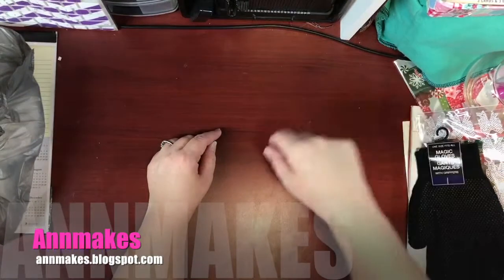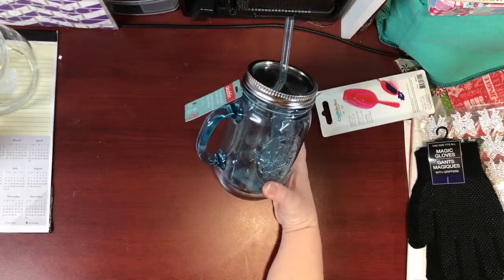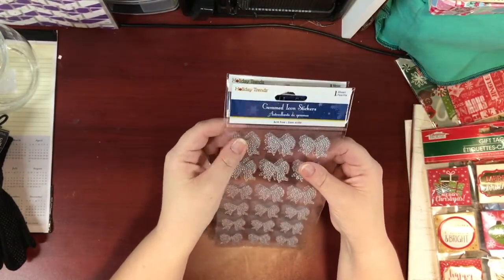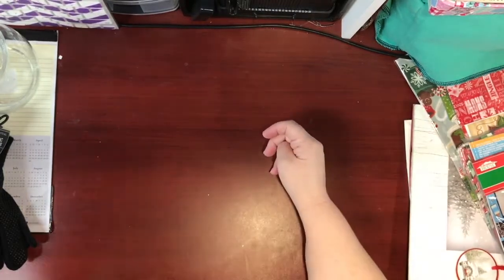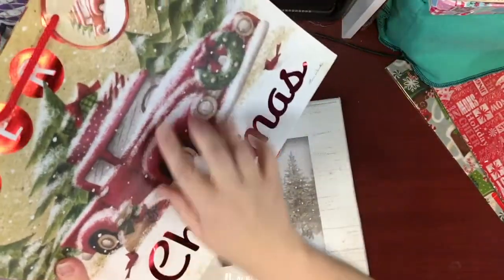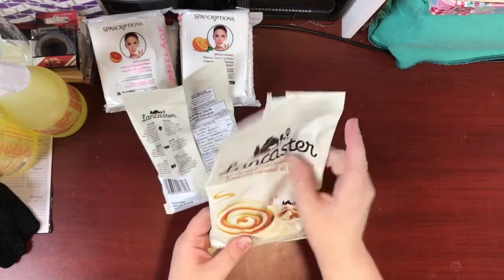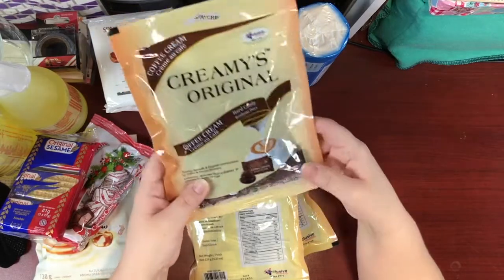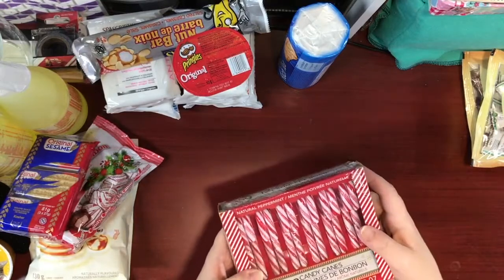DollarTree O' Canada Haul #70 with Annmakes